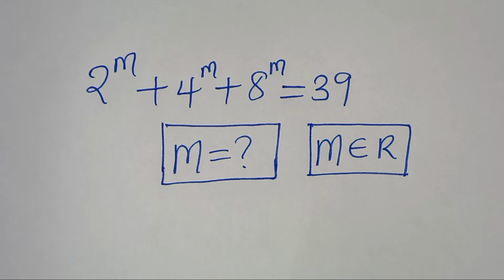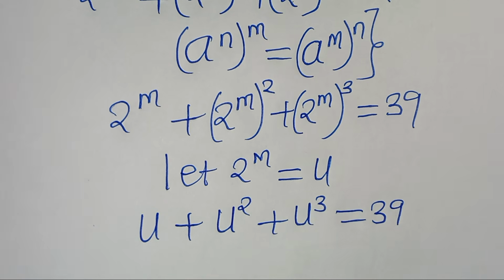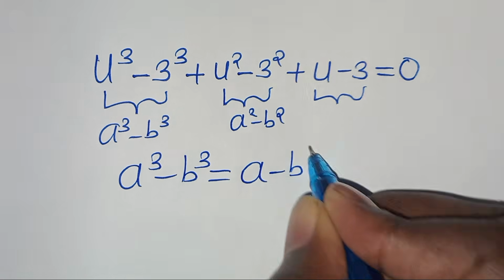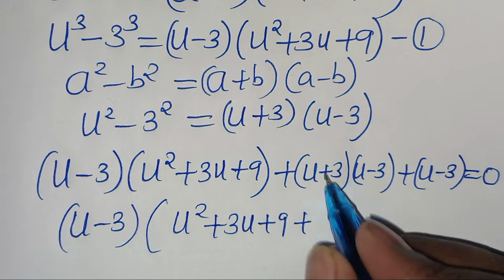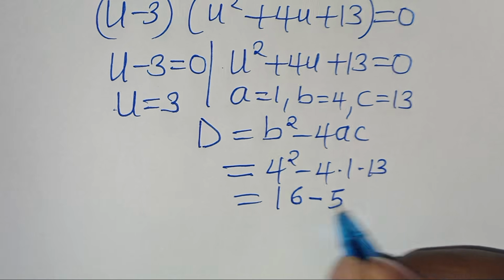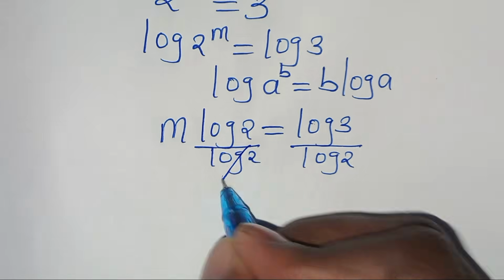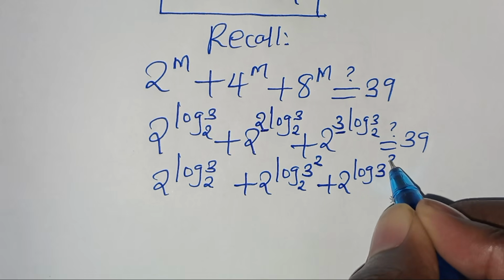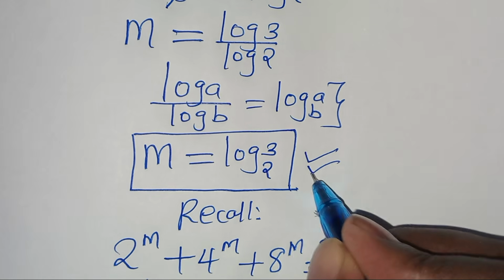Germany | Can you solve this ? | Math Olympiad